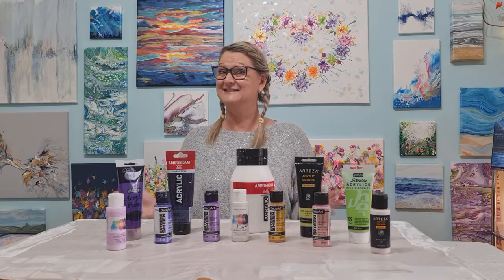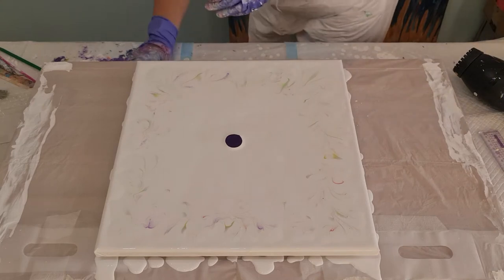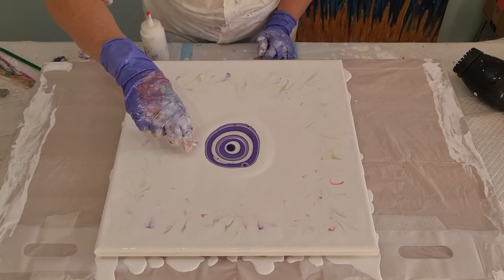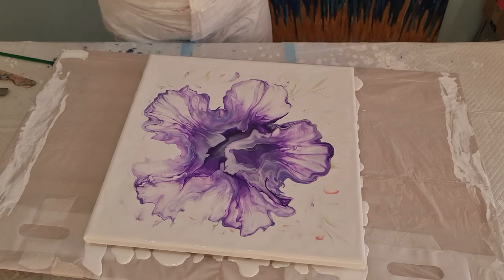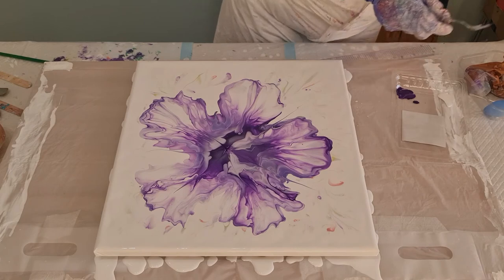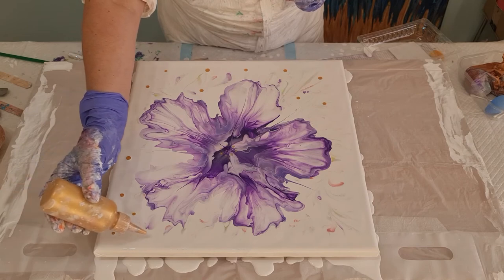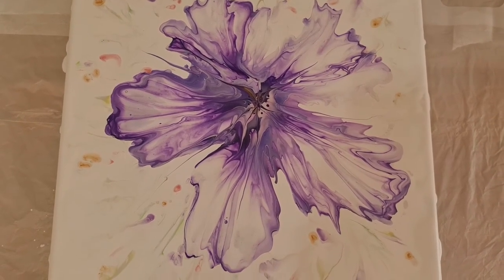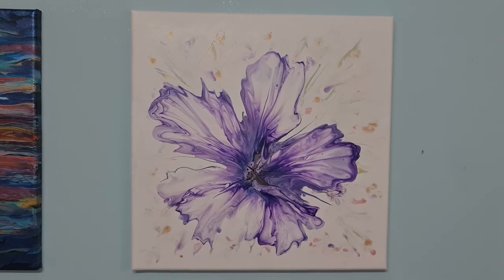#137 Soft, Pretty, Blended Petals on this Acrylic Flower Painting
In my last video #136 I created one of my ‘Flower Heart’ paintings, made up from lots of different combinations of colours of flowers.  Out of all of these flowers, one combination of colours stood out from the rest;  and so I decided that I would try to recreate something similar to that one flower, but on a much bigger scale.  This painting measures 40cm x 40cm.

penny